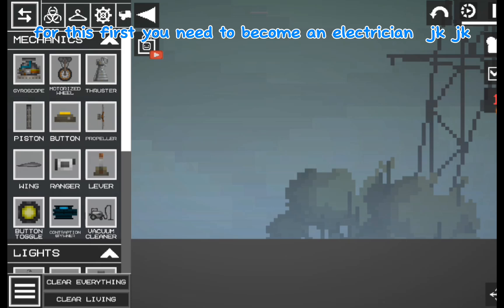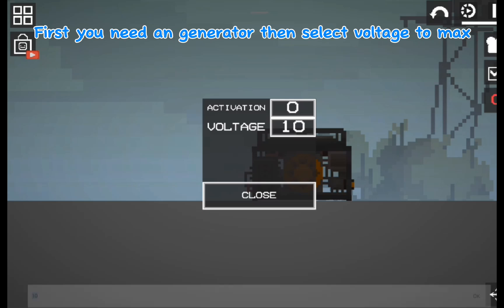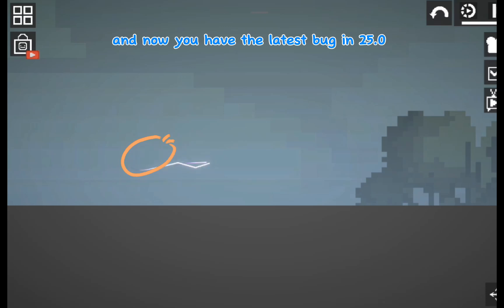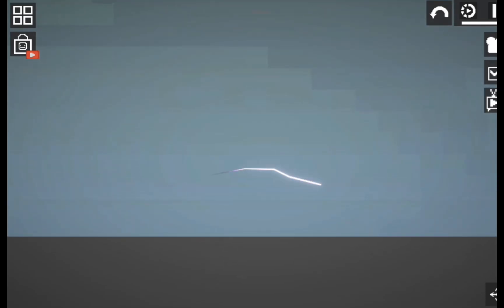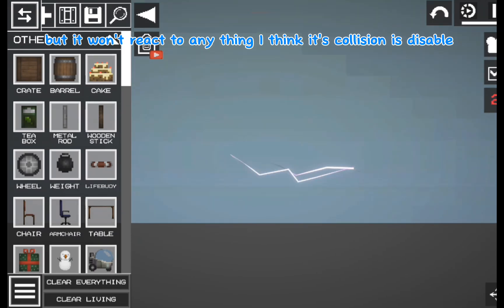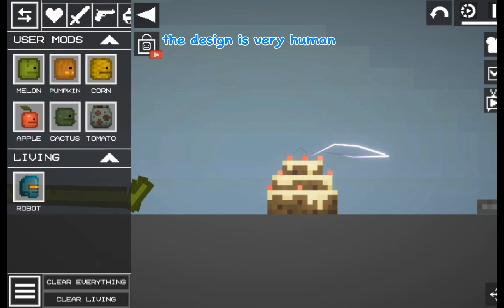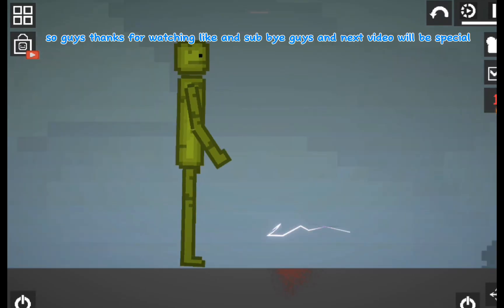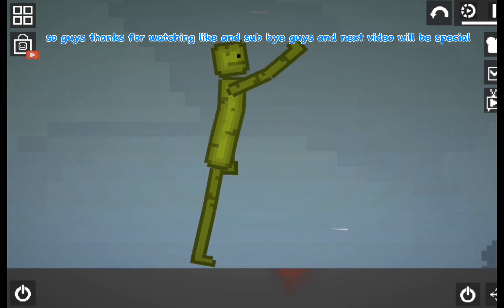Melonplayground New bug!! 25.0 how to make forever remain electric sparkel@MR_STAR659